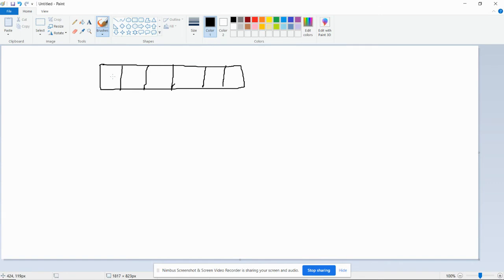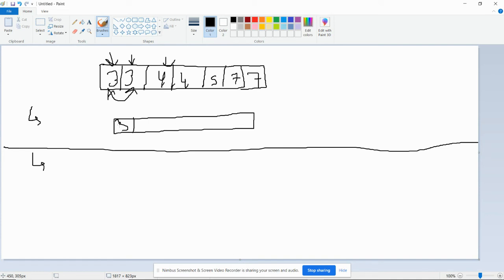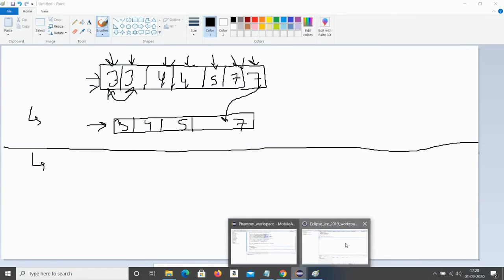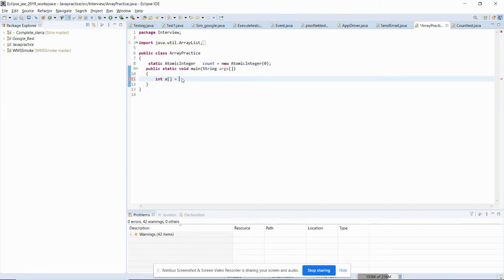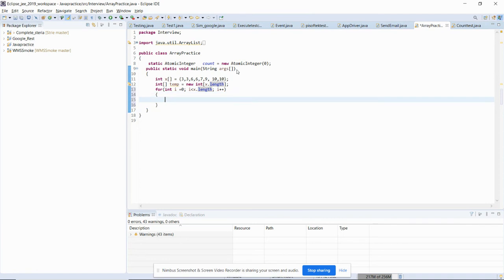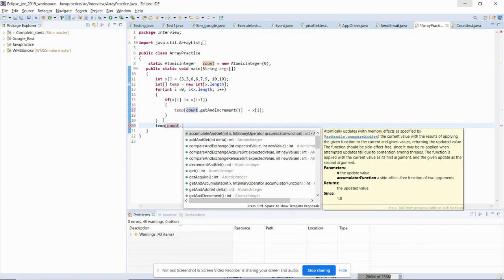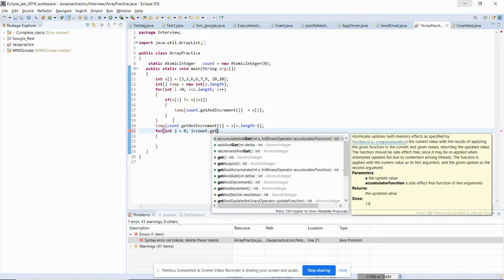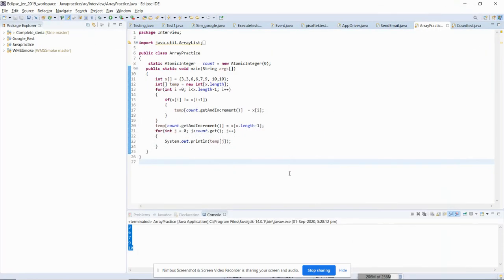Remove Duplicate Elements from Sorted Array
Today, we are gonna to learn that how to remove duplicate elements from a sorted array.